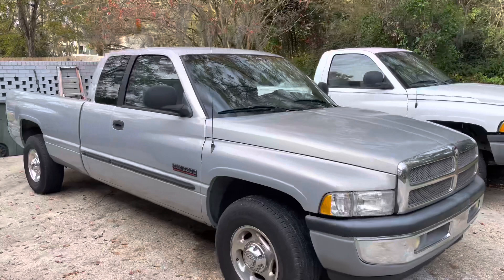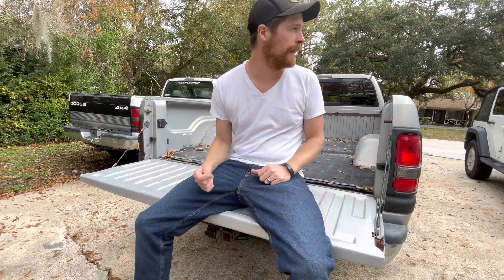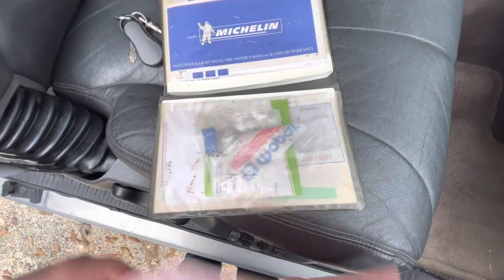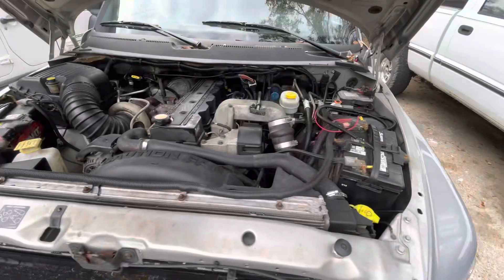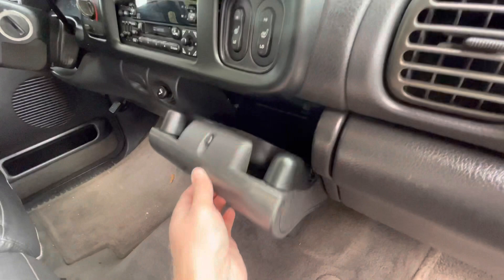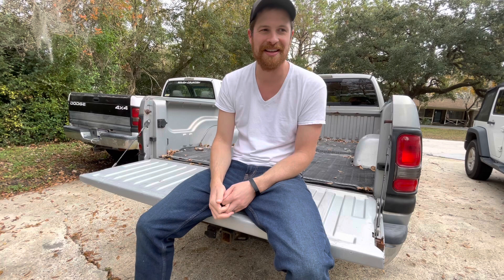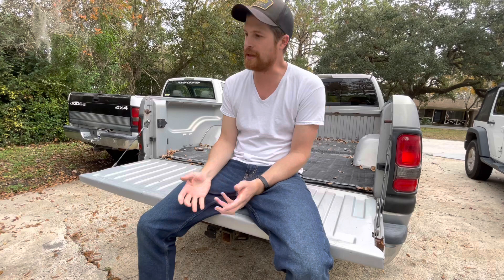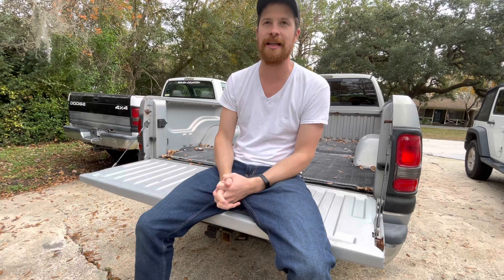I’m getting rid of my MINT Second Gen Cummins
My name is Austin, this is Mopar Garage, and we build cool stuff in here! Today we are going over the latest change in plans. We're selling the time capsule diesel!

My Vehicles:

1999 Dodge Ram 1500 4x4 short bed standard cab 5 speed 5.2 (318) V8

1986 Dodge Daytona Turbo Z Carroll Shelby Edition

2000 Dodge Ram 2500 24 Valve Cummins Turbo Diesel 47RE

2019 Kia Optima LX FE